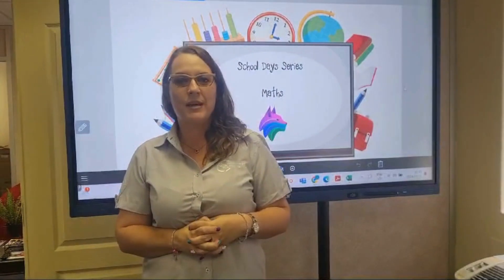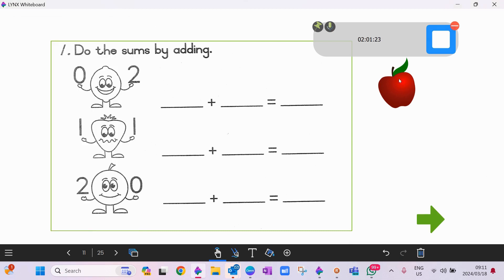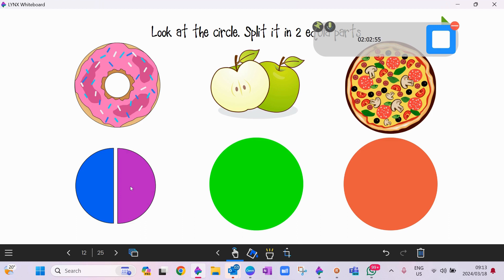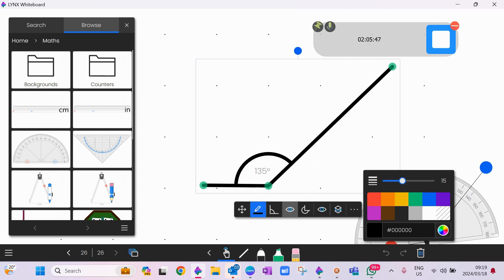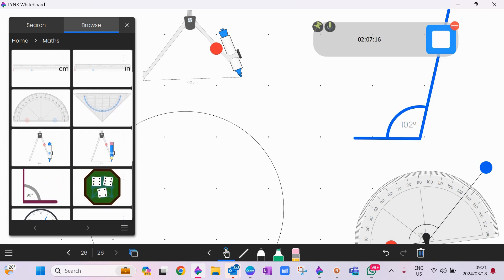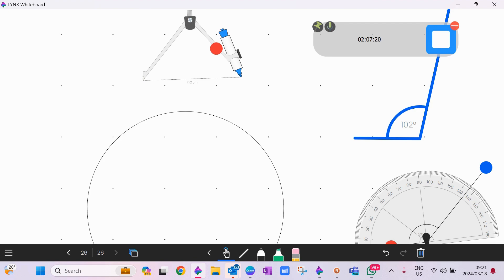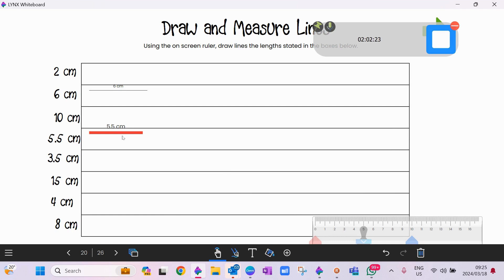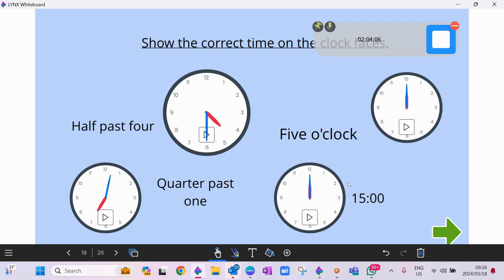Clevertouch Lynx Whiteboard Tips & Tricks: Using the Maths Tools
Designed for Clevertouch interactive displays, LYNX Whiteboard is a free-to-use lesson-building app for effective student collaboration. The most dynamic, intuitive user experience of any whiteboard – with drag and drop, pinch to zoom, and easy swipe menus.

Check out the new Lynx lesson library! Here you will find pre-created lessons and content you can download and use as you see fit.  Be sure to install the Lynx app on both your computer and panel to use the lessons efficiently.